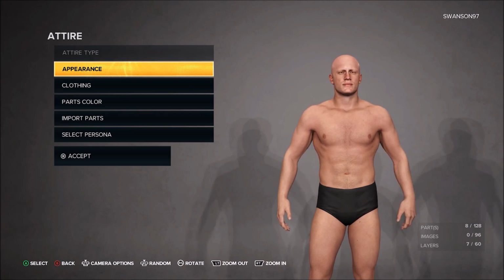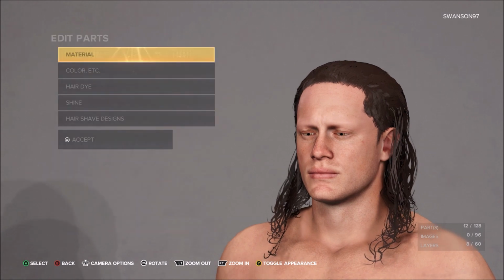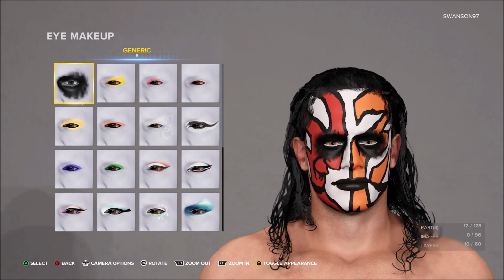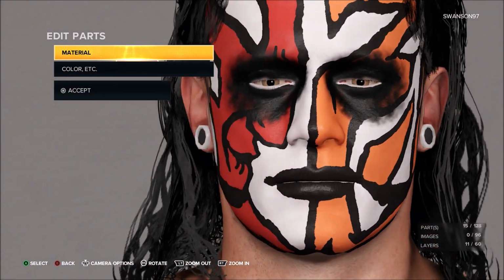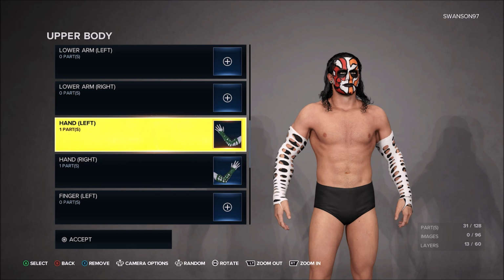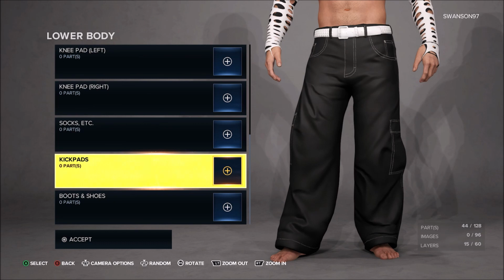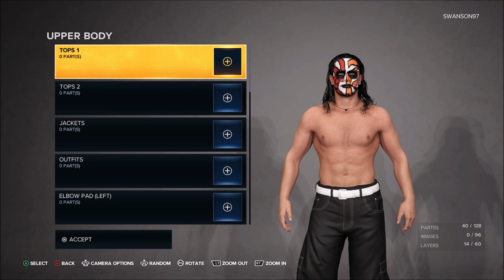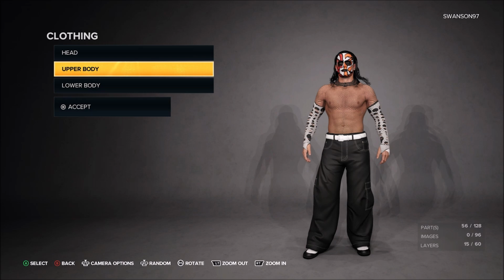How To Create JEFF HARDY In WWE 2K23 - SwansonGames